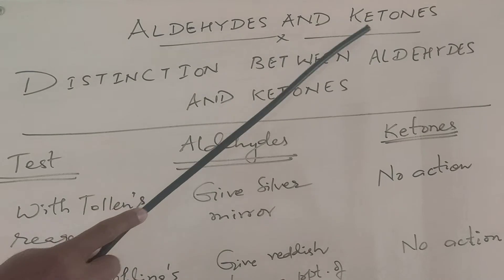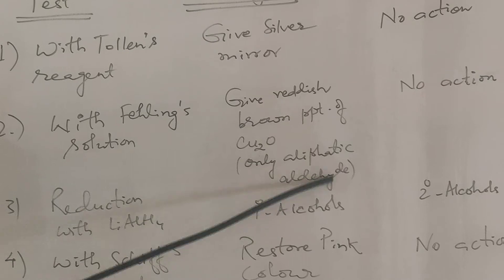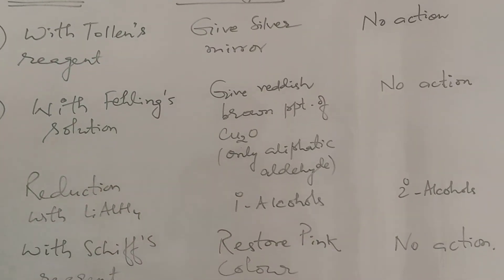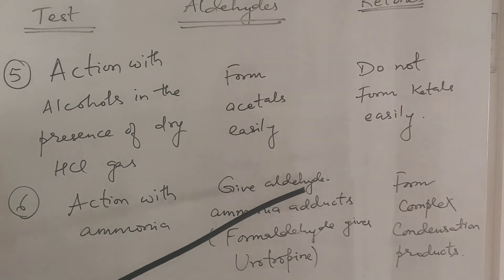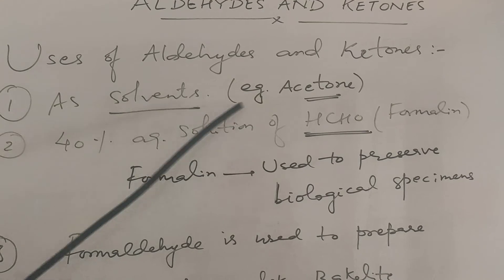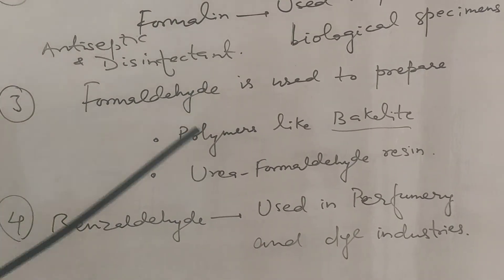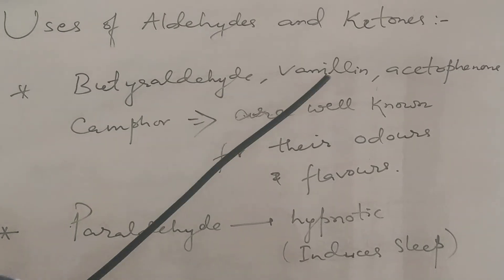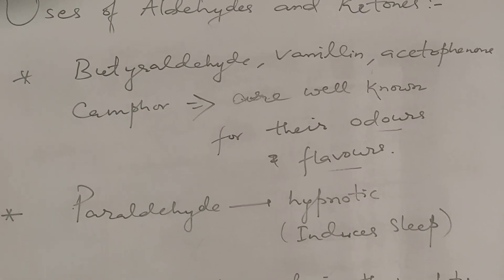Aldehydes and ketones part - 8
CBSE + IIT/ NEET CHEMISTRY